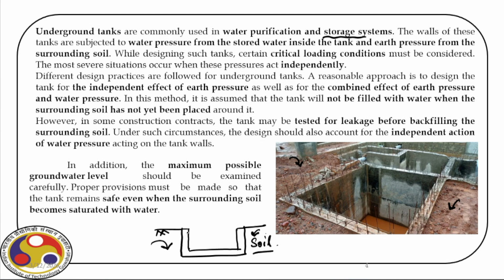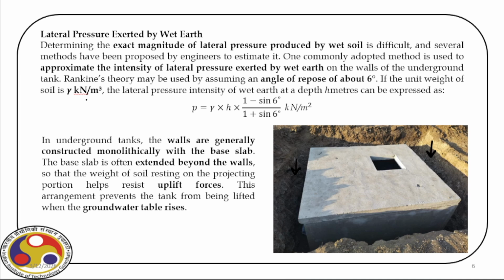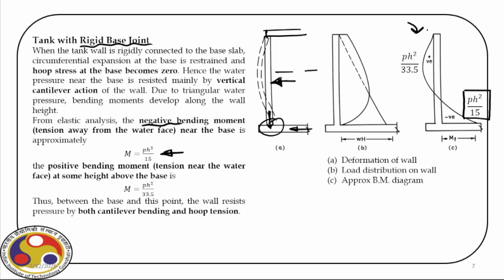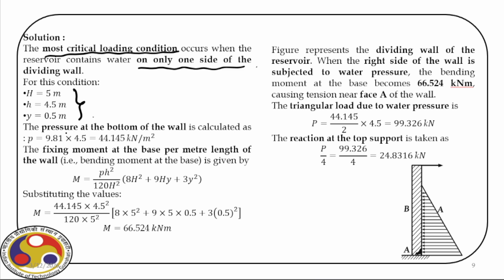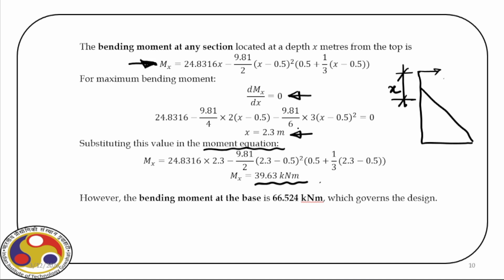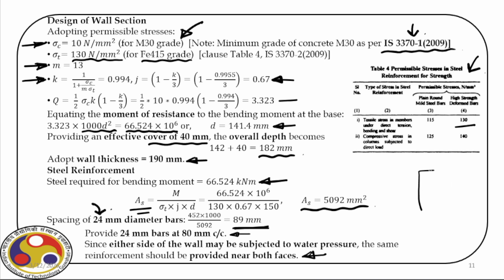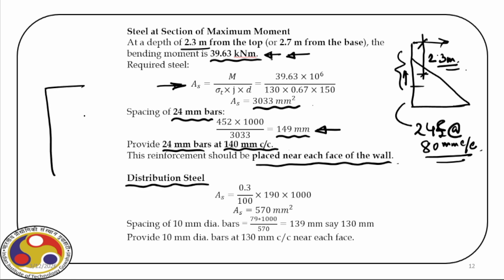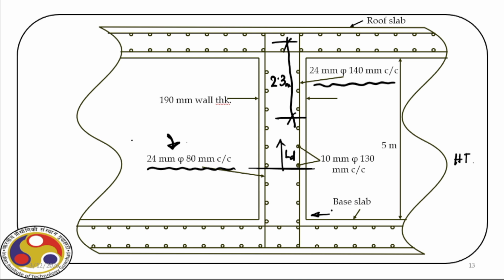Lec 29: Earth Pressure and Wall Behaviour of Underground Water Tank